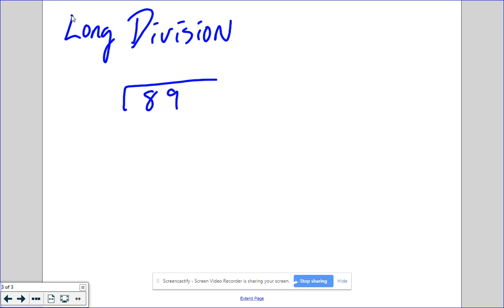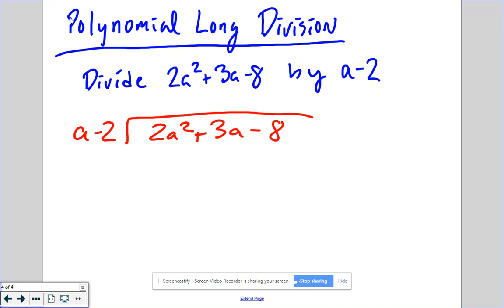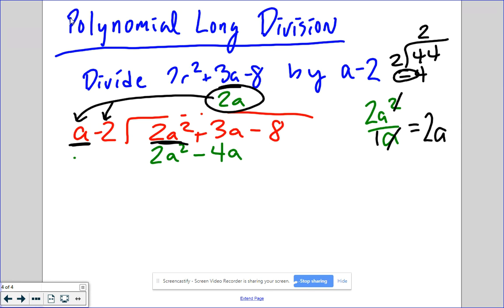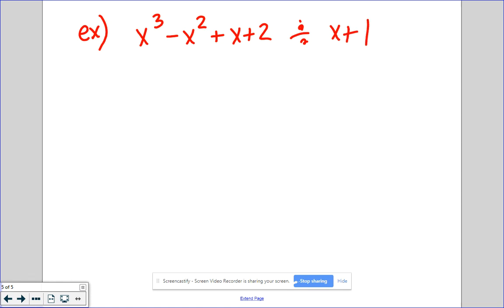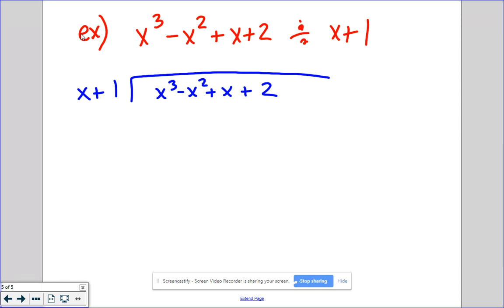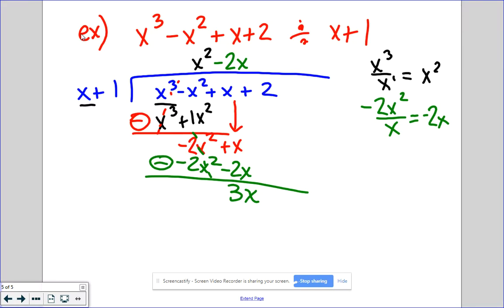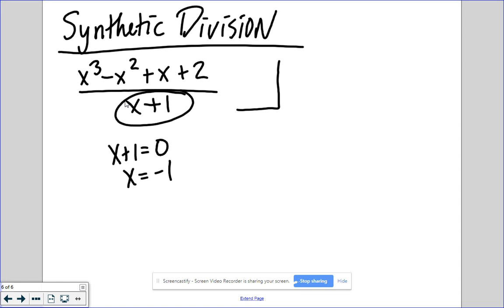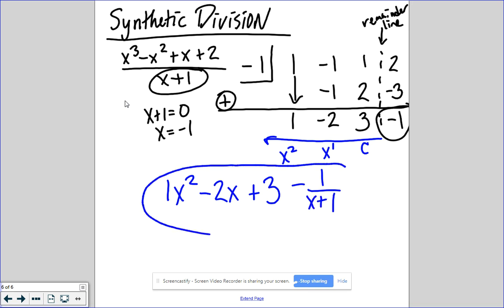4.3 Notes Day 1 9.26.19